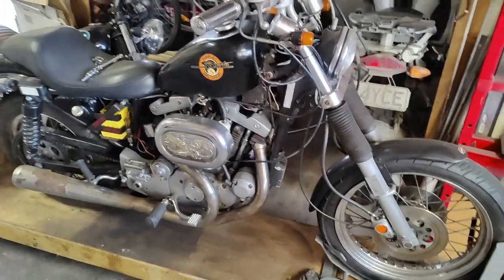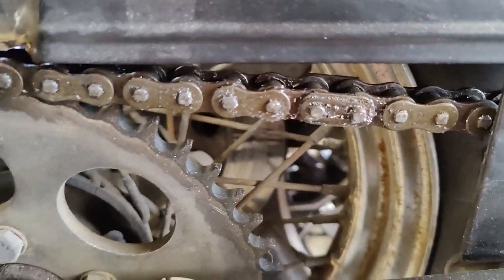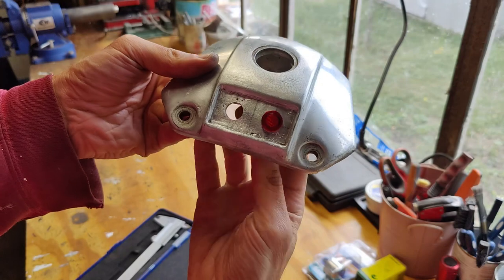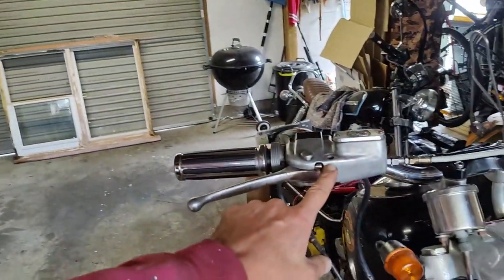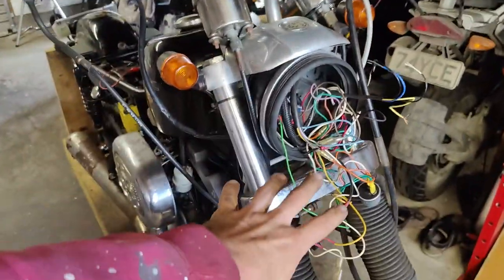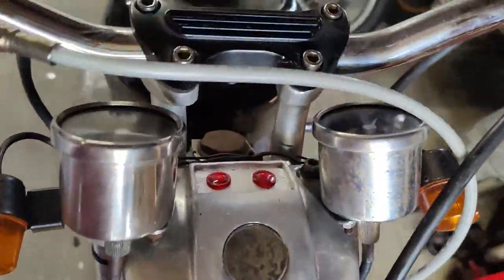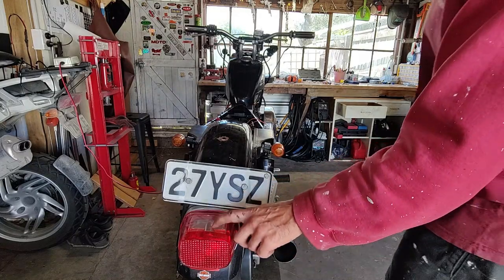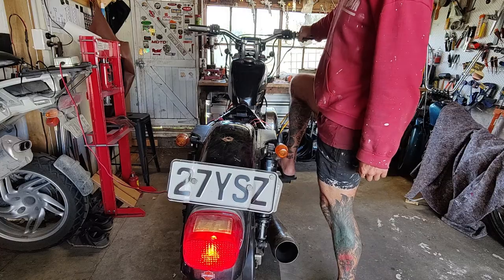Failing at electrics on my 1979 Harley Ironhead Sportster Part 1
When you trying to fix electrical wiring on your Ironhead Sportster and things are just not going as planned.